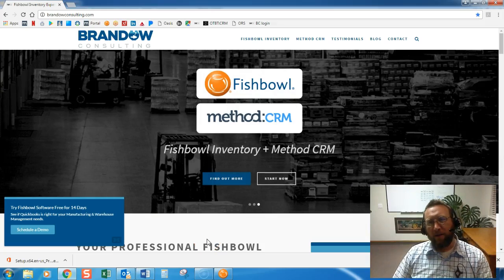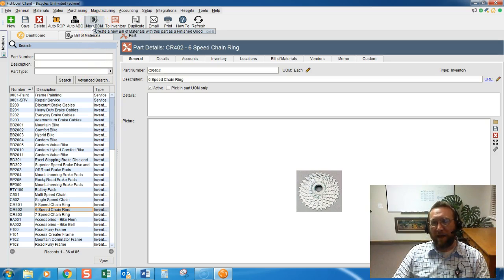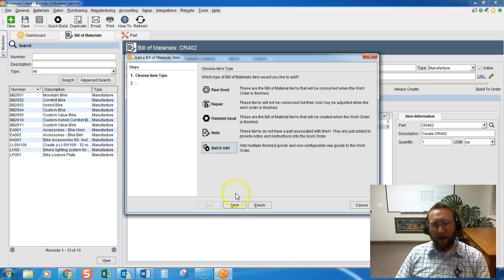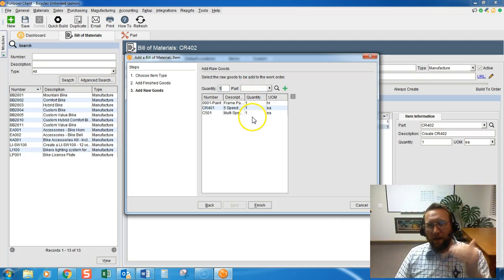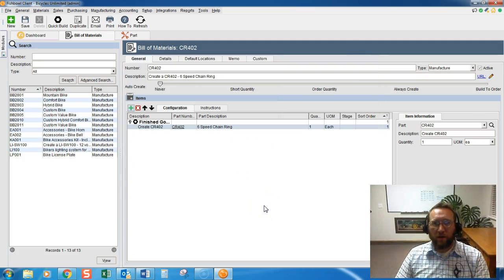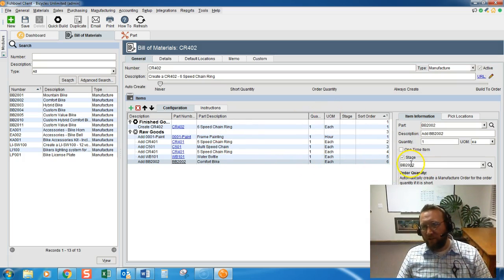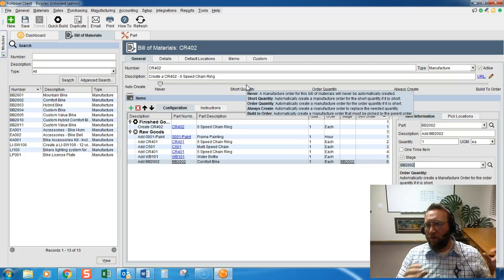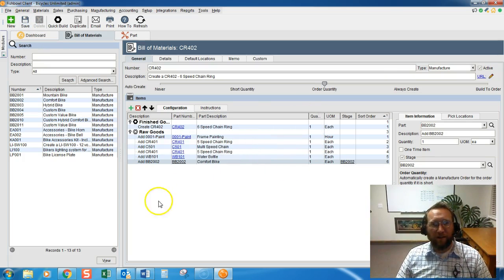Create a Bill of Material - Fishbowl Inventory Tutorial v17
Watch this simple steps tutorial to see how to create a Bill of Material in Fishbowl Inventory version 2017.